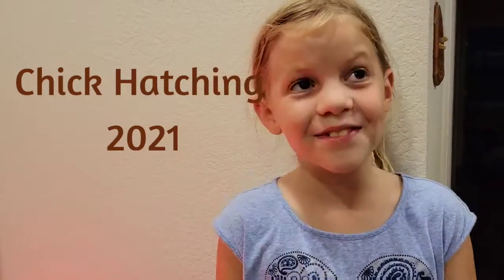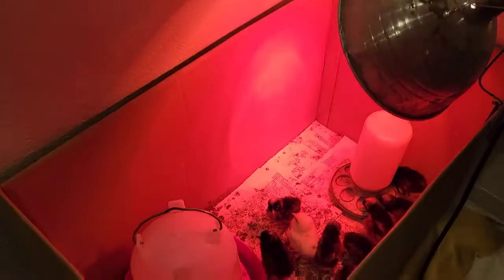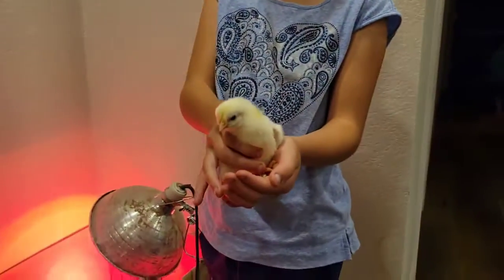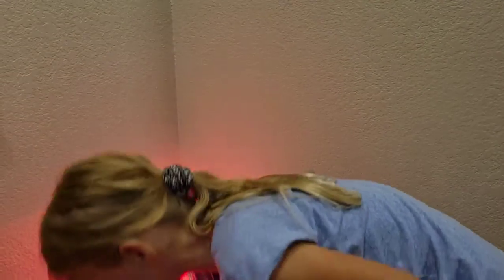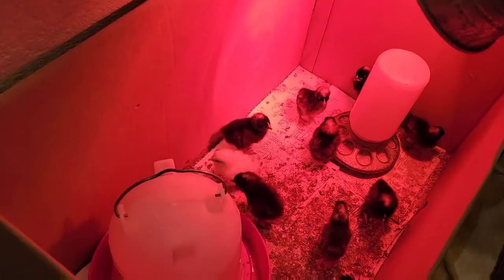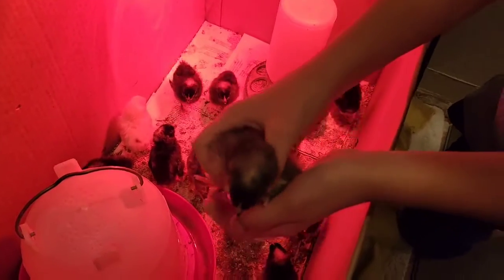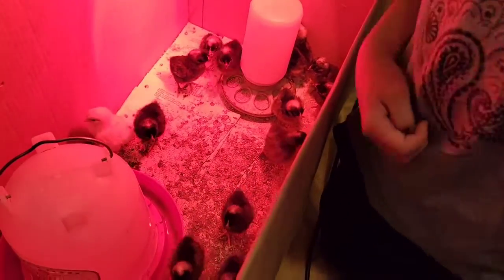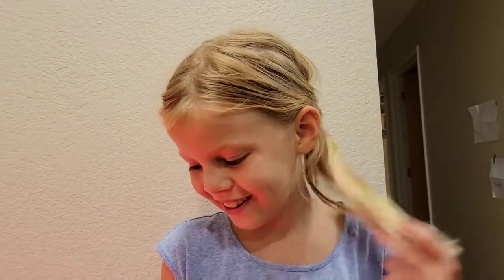Showing off new hatched chicks!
After 21 days our chick's hatched...here is a quick tour!!